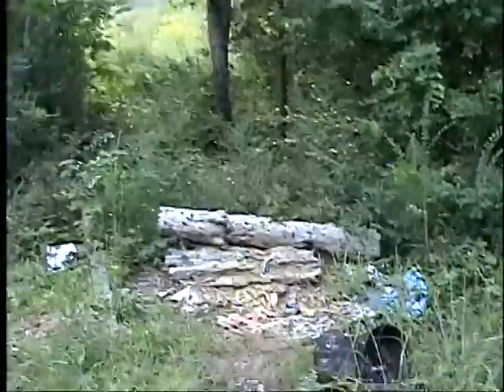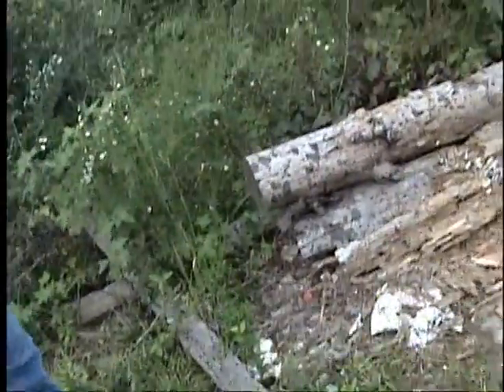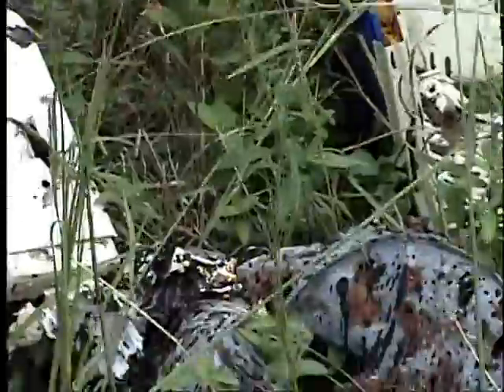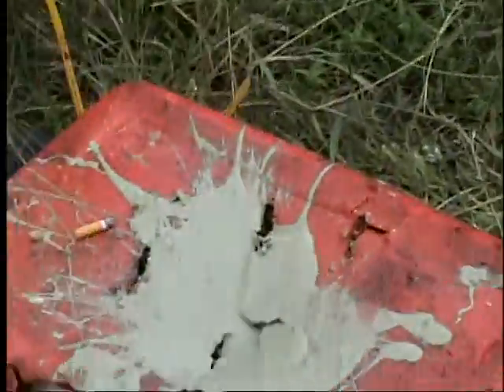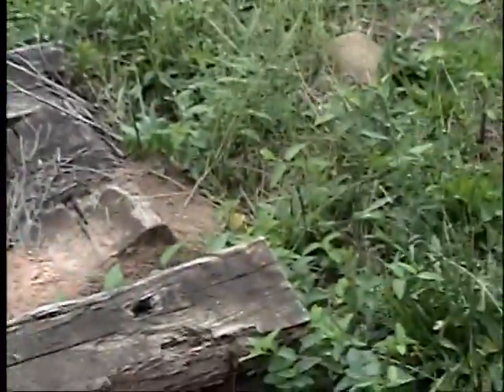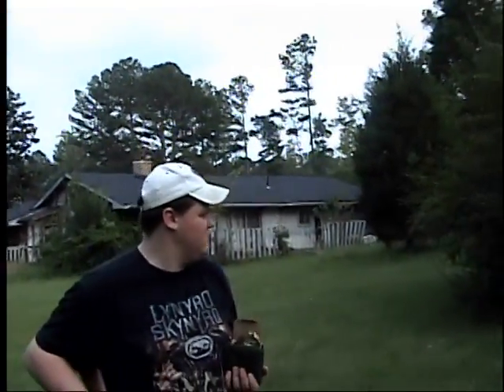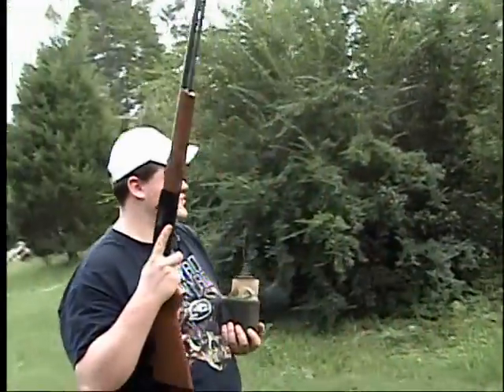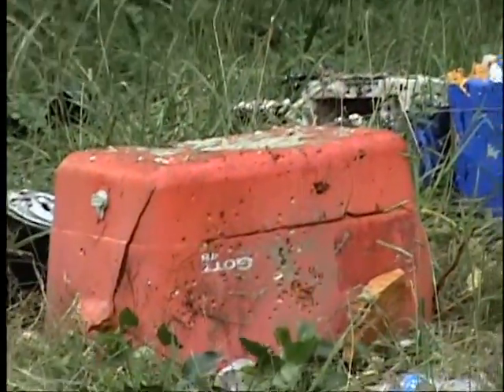Greaseman's Shooting Experience Pt.3 (The Ending Tour)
Part 3 of 3: This is the final scene where I walk you, the viewer, through my range and tell you of my experiences throughout the past. I shoot a final 17 round finale one handed at the Red Cooler.

CREDITS
~Shooter/Narrator - Tim "TAW_Greaseman" Greeson

~Camera Dude - Redneck Neighbor who wishes to remain Anonymous

~Idiot at the end - a kid who goes by his gaming name, STIHL/Chainsaw